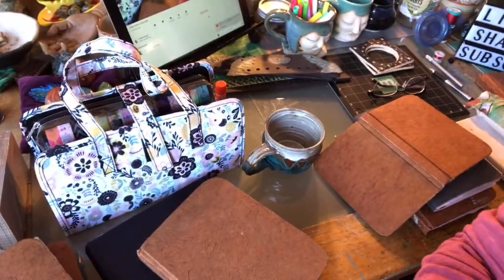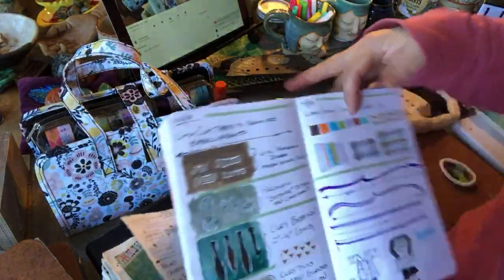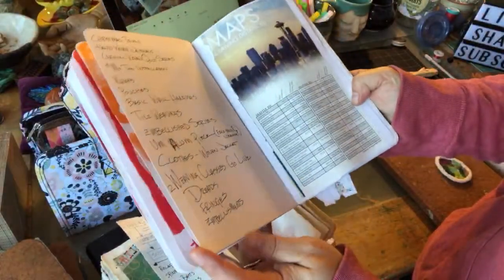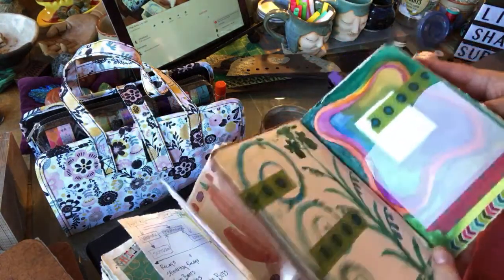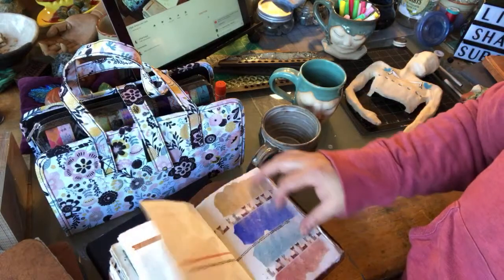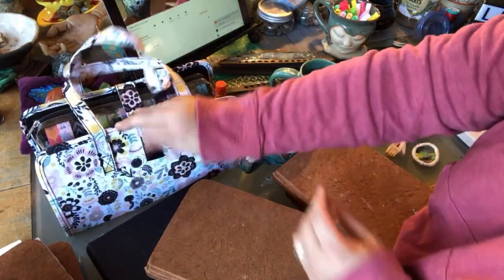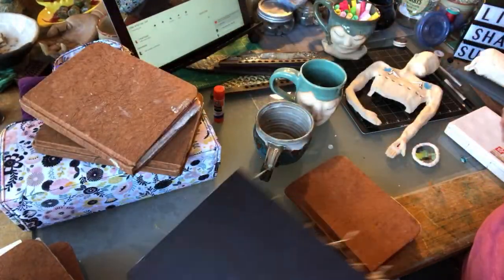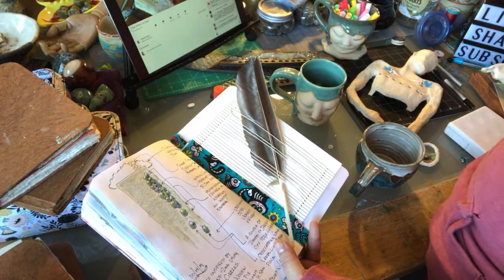Fiber Artist Sketchbook Art Journal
I have been keeping an art journal since I was 18. Back then I was in art school and it was my sketchbook, a requirement for all of my art classes from day one. I resisted at first, it seemed like such a frivolous task. But, I soon realized that it was key to fleshing out the best ideas. Flash forward 15 years and I noticed the best graphic designers in the business still kept sketchbooks. But the best of the best not only used them for developing current projects, they were constantly keeping a daily journal of ideas and inspiration. They were constantly playing in art.

Visual language takes time to develop. It takes practice. And one of the most efficient ways to do that is to keep an art journal. It is a safe way to create freely without judgement. Explore what you like and don’t like about colors and form.

I am not gonna lie….I fall off the art Journaling wagon all the time. It is an ebb and flow kind of thing. But, when I am in the creative groove of keeping my journal, my work is better. My creative flow is better. And I remember why I love being an artist.

It is easy to make the leap from art journal to painting or graphic design. But how do you translate ideas to fiber art. And freeform fiber art is not planned…so how does art journaling fit into my work. It last weeks video, I share with you some of my private art journal pages and the art it helped me make.

Here is the link to get notification about the art journal club membership

It is my mission to inspire you to find possibilities in the fiber art you make, embrace being the artist you are, and get your visual language out into the world.

Join UrbanGypZ's Fiber Art Collective! A private FB group for sharing inspirations and ideas.

Ravelry: UrbanGypZ